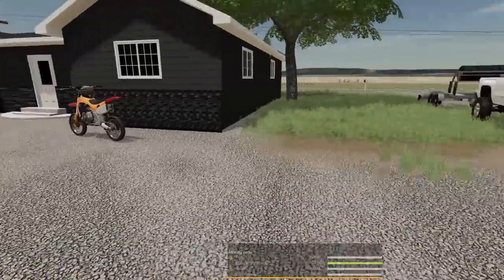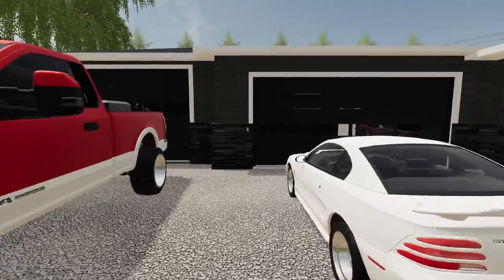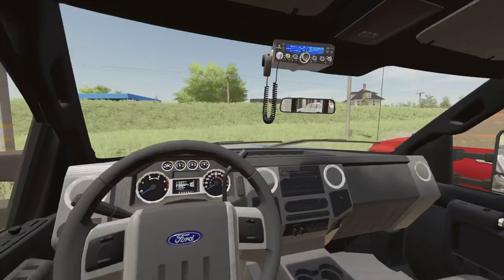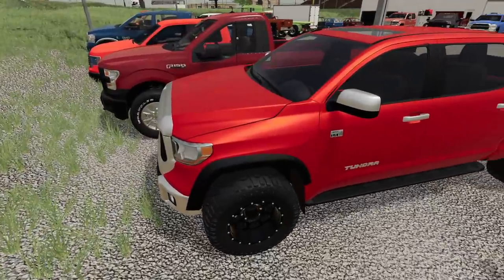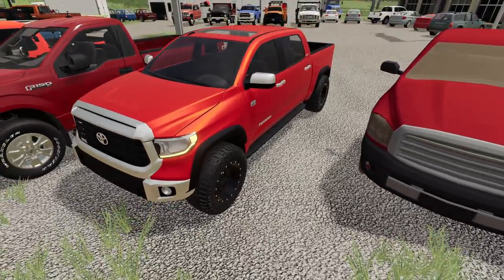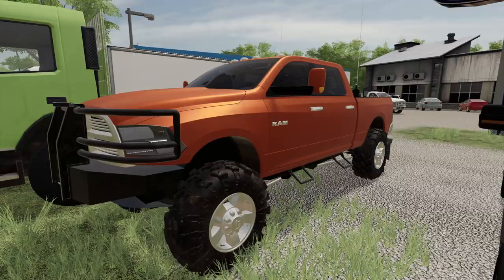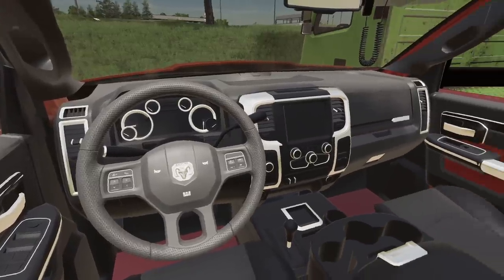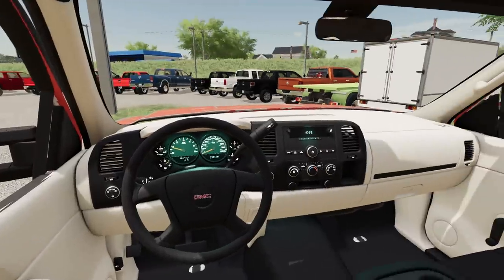WRECKED THE DURAMAX! | WENT SHOPPING WITH THE INSURANCE MONEY (ROLEPLAY) FS19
Luckily everyone is okay!  We can't say that for the GMC Denali.  No worries...the insurance payout came in the mail.  Hope you all enjoy!

Upload Schedule: Wednesday, Friday, Sunday 3PM CST

Hardware: My new Apex PC is being custom built right now! New gaming specs: AMD Ryzen 9 5900X Gigabyte X570 AORUS Master ATX Motherboard GeForce RTX 3080 10 GB XC3 ULTRA video card 64 GB Memory/4 TB HDD/2 TB SSD Cool Stream Classic PE 360 CPU Cooler

Want your own Steveo PC? Just ask Davis at APEX gaming in the link above. Current hardware: Monitor: Acer Z35 35-inch NVIDIA G-Sync Display, 144Hz, Tower: Acer NVIDIA GTX 1080 Ti i7 7700k 4.2GHz Ram: 16GB 2TB HDD 256GB SSD

The Mod Link:
Please flag any spam or hateful comments for review.